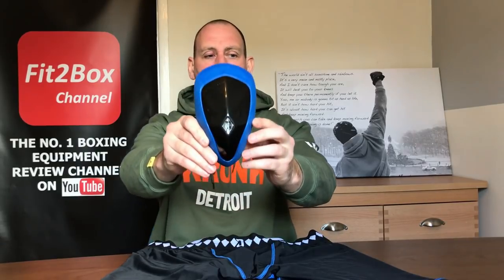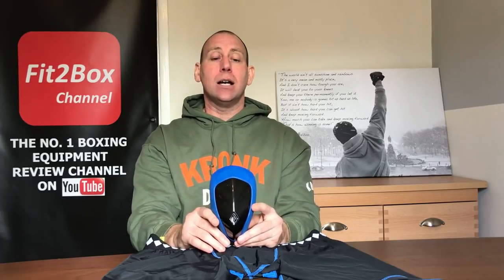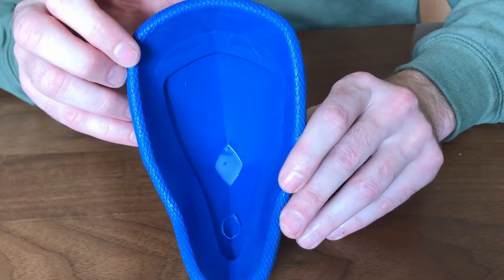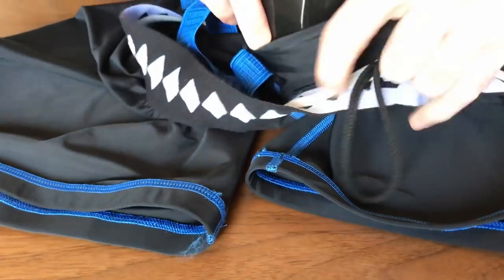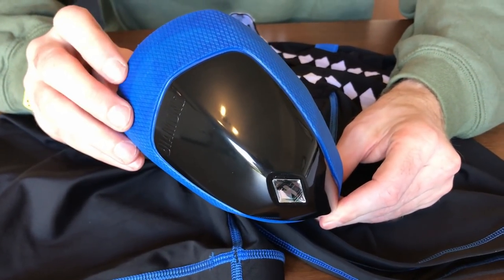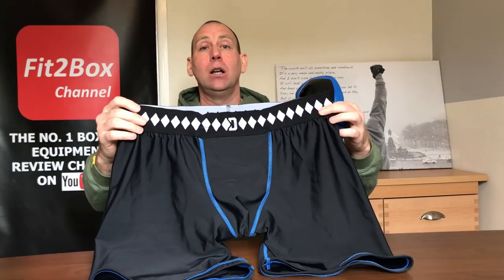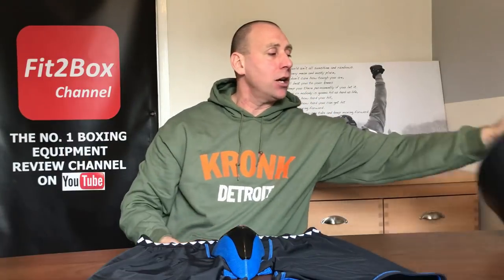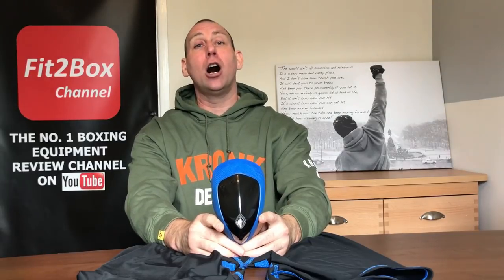DIAMOND MMA BOXING GROIN GUARD REVIEW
Boxing Gloves
Boxing Boots
Boxing Headguards